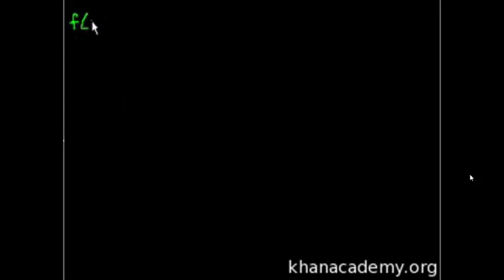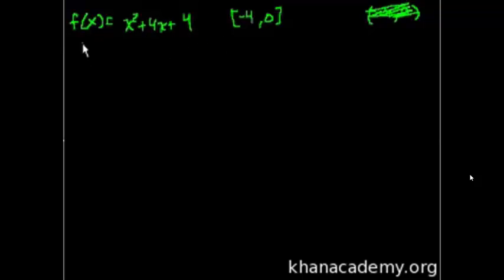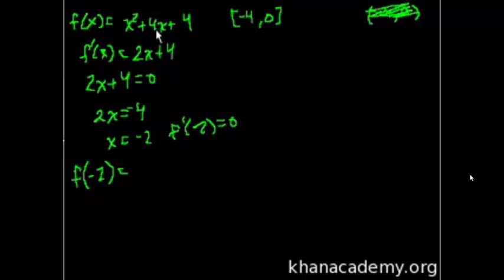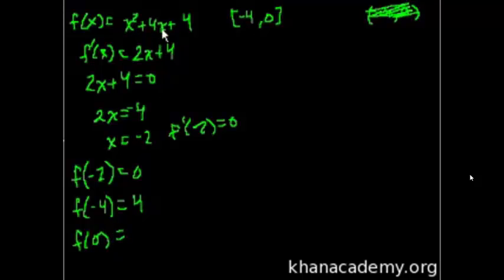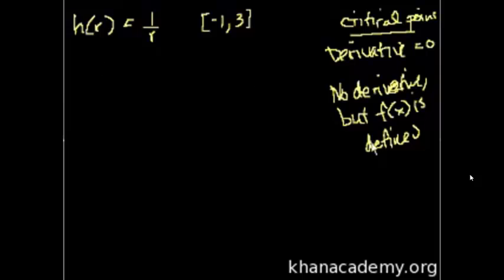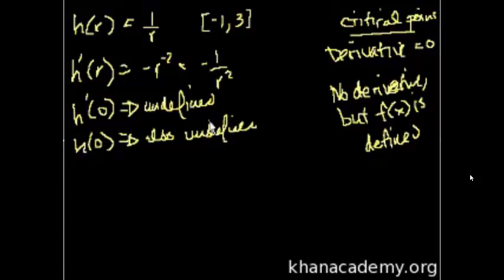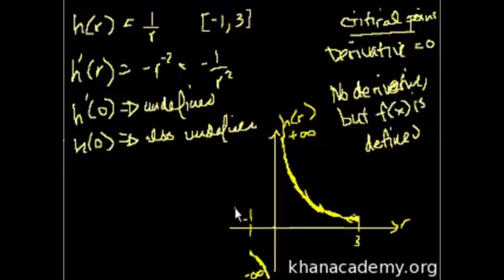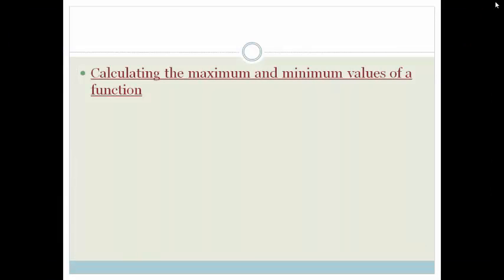Week 17 Lesson 1 Calculating max and min values